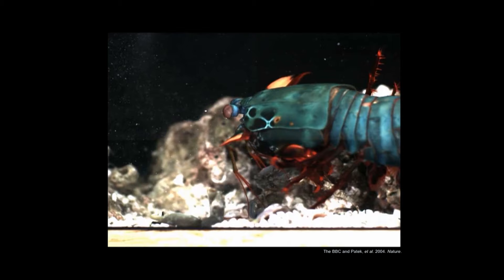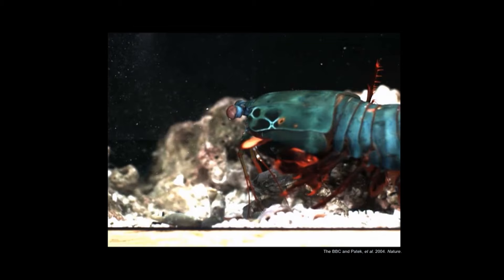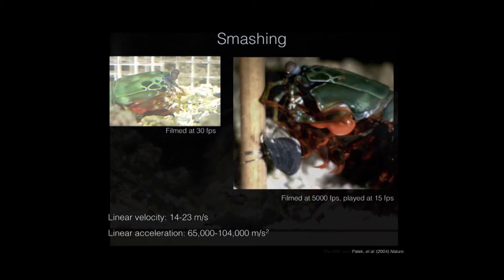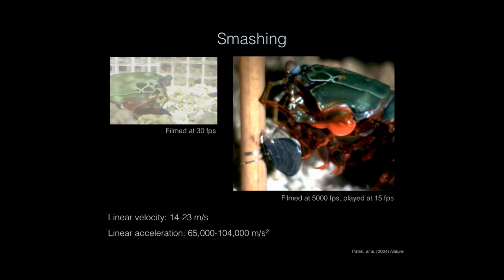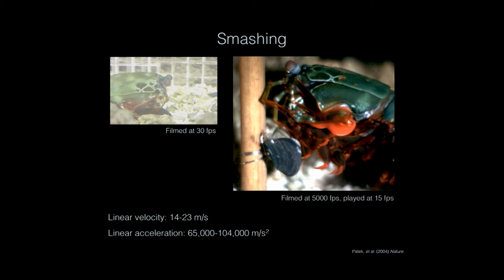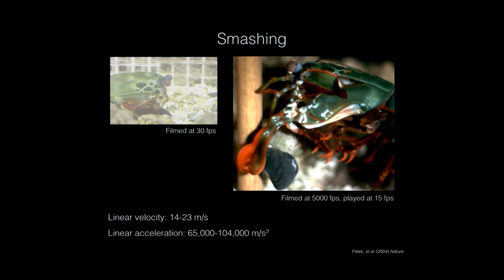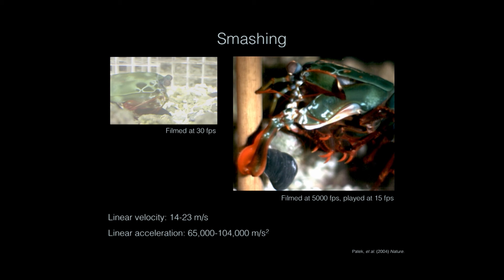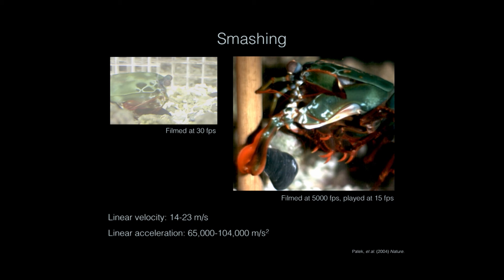The Smashing Force of Mantis Shrimp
Join Scripps marine biologist Maya deVries as she describes the mantis shrimp's "punch." With speeds of up to 50 miles per hour and accelerations that are comparable to a .22 caliber bullet, the mantis shrimp strike is considered to be one of the fastest movements ever recorded in the animal kingdom. [1/2018] [Show ID: 33151]

More from: Jeffrey B. Graham Perspectives on Ocean Science Lecture Series